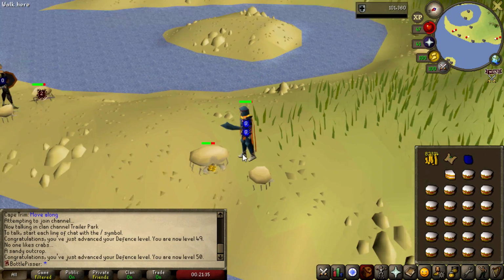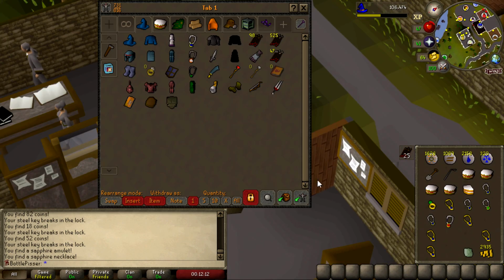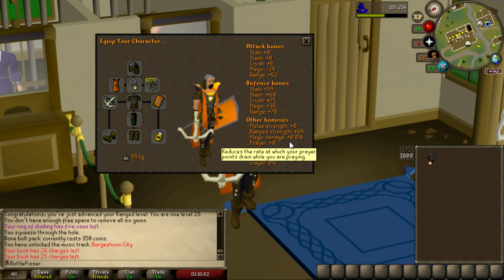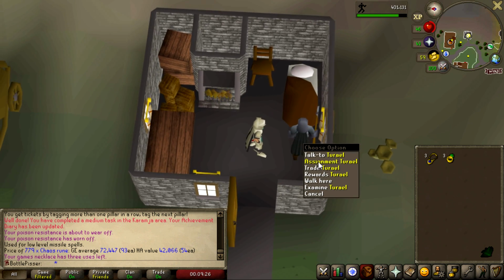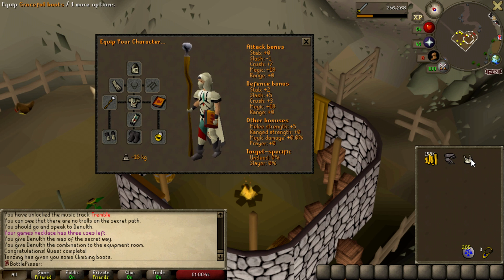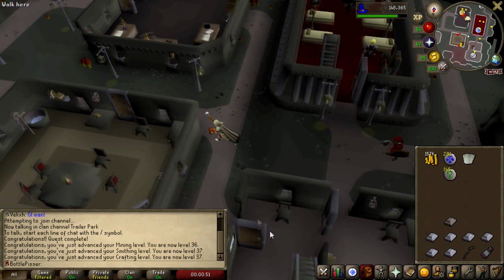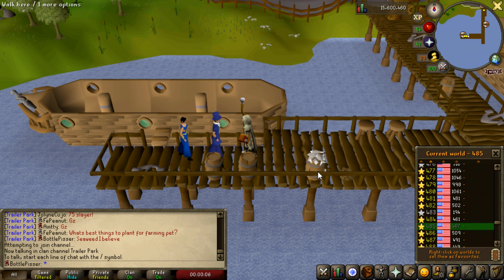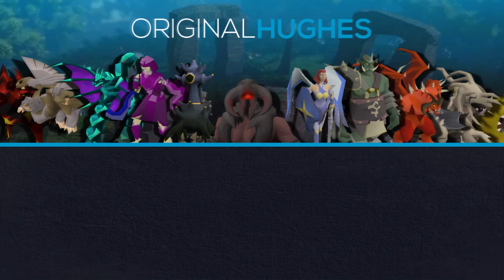HCIM - Giving Oziach Head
Old School RuneScape (OSRS) HCIM Series - Welcome to my Hardcore Ironnman progress series, I have attempted HCIM in the past however this time it's different, with a goal in mind we set out to accomplish something that not many HCIM dare to attempt, we are going for a place on the corrupted gauntlet highscrores. Join me on my journey as we conquer Gielinor one step at a time.

CC - “WeAreGaming” everyone is welcome!

HCIM - AreYouGaming
Main - Huughes

Thank you for taking the time to watch my video and read this description, all likes and comments are greatly appreciated and if you have any questions feel free to ask and I will reply as soon as I can.

HCIM OSRS Old School RuneScape 2007scape 07scape uim ironman chambers of xeric osrs recape video behemeth pking pk wilderness hiscores twitch stream streamer highlight moments ely defy faux market analysis crash change economy pvm Slayer Drop locked only ironman 99 Restricted Vannaka Turael Krystilia Chaeldar Store Hydra Superior Slayer Moneymaking Money making Steam Loot From 1000 Scape Konar Quo Maten Wyrms SDL Brimstone Key Chest Mega Rare Bandos GWD Pets Pet